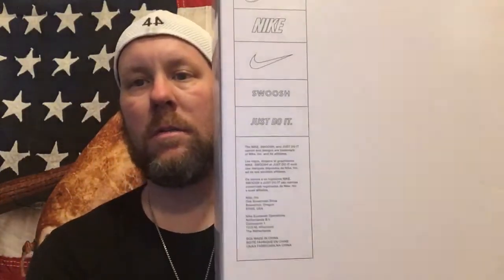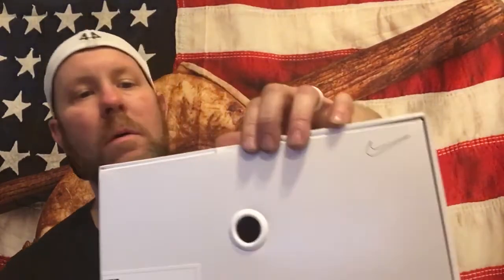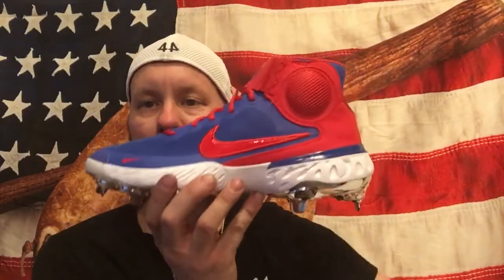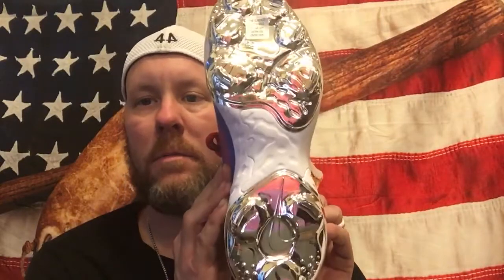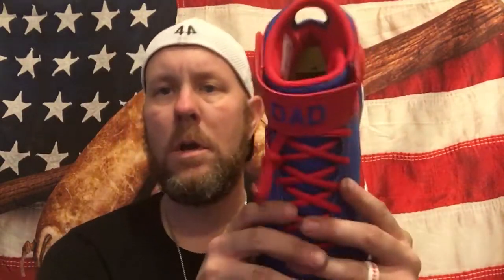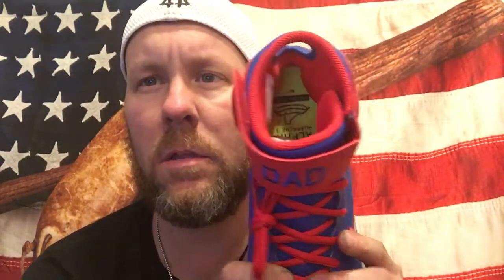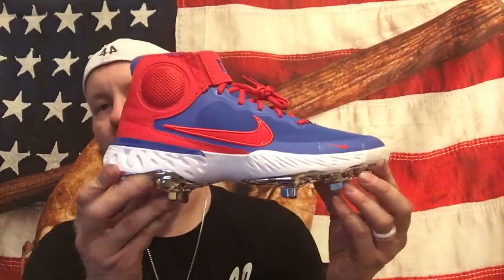Custom Nike Alpha Huarache Elite 3 Mid Baseball Cleats Unboxing.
An unboxing on custom nike alpha huarache elite 3 mid baseball cleats.